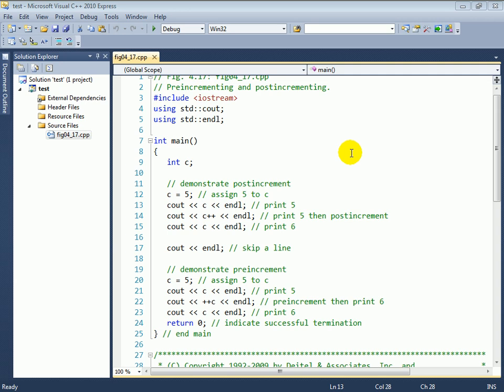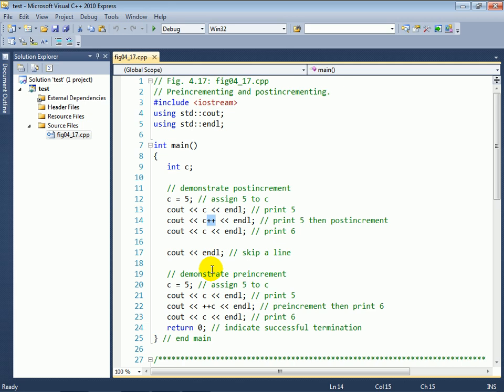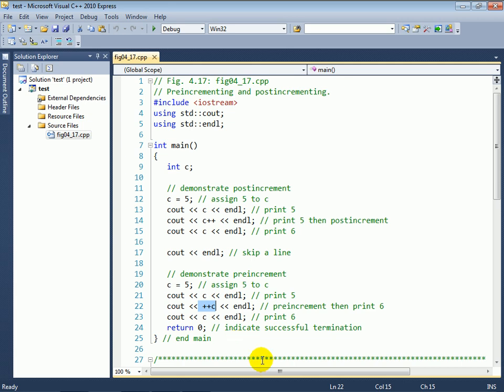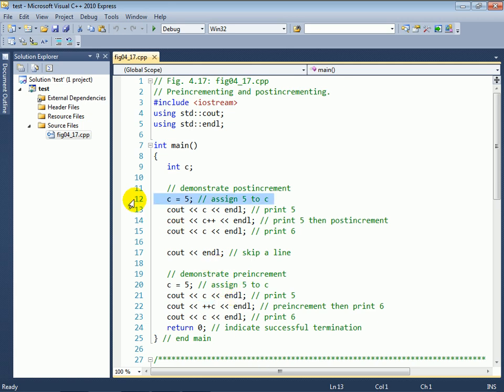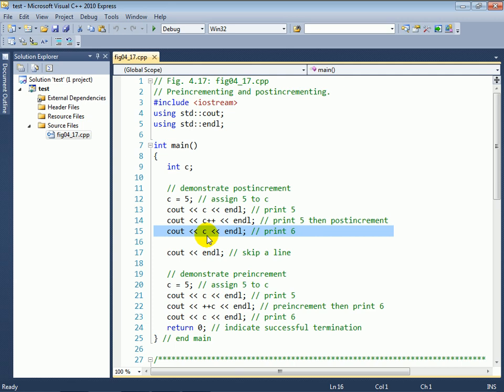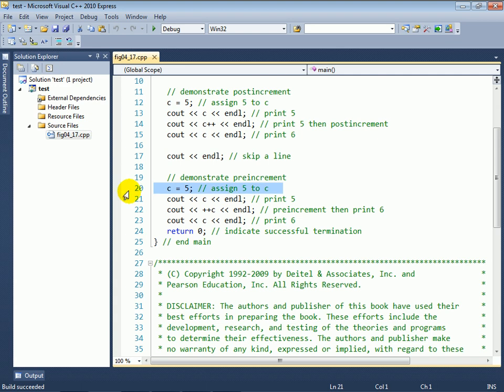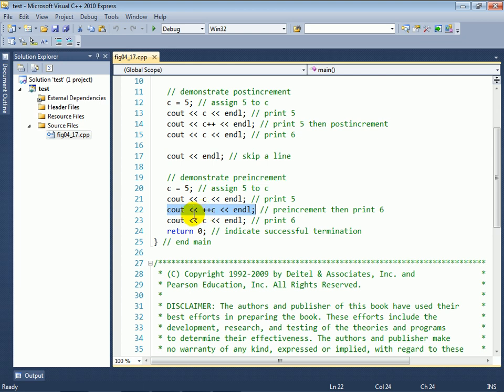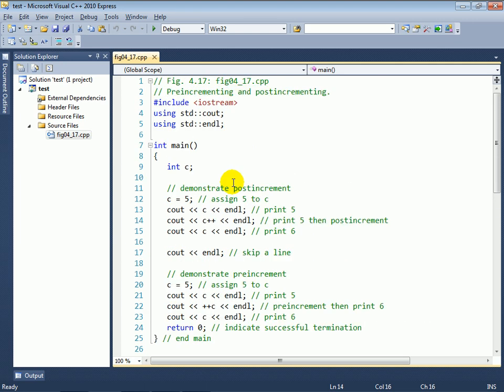Lesson3 fig04 17